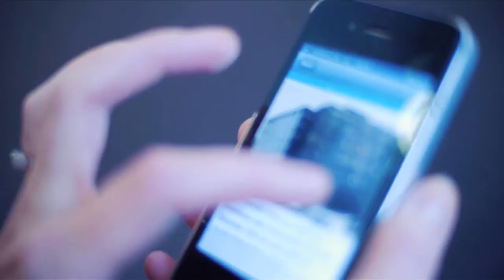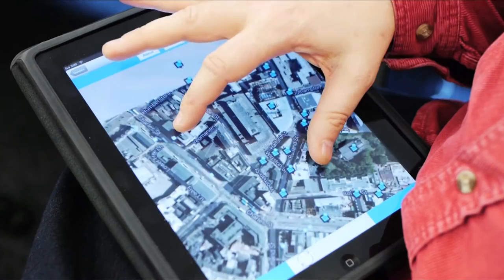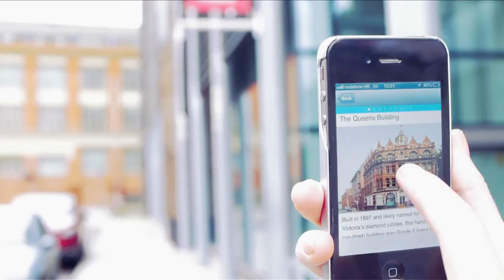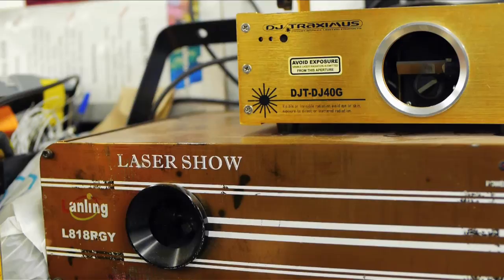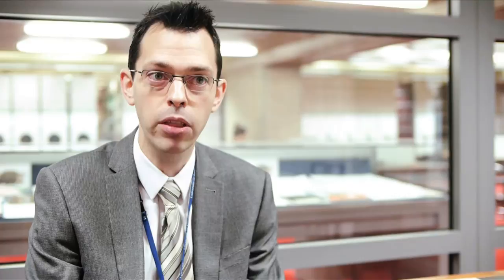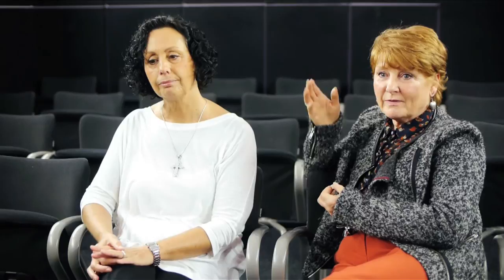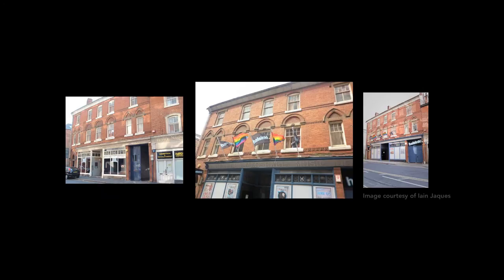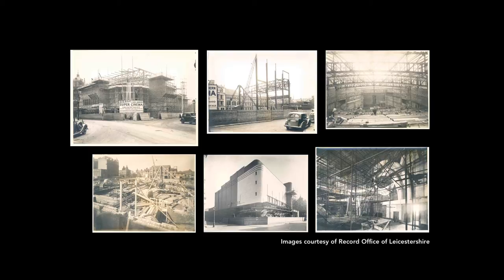Changing Industries in Leicester's Cultural Quarter (2013)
A documentary looking at the creation of the St George's App revealing the history and stories behind Leicester's Cultural Quarter. Phoenix provided the audience for the project, Cuttlefish the technology and the University of Leicester the research materials. A fantastic project made possible through the work of Dr Tom Hulme, Dr Simon Dixon, Sean Clark, Chris Tyrer, Katie Flaherty, Rav Kaur and Iain Jaques to name a few.

Funded by the Arts and Humanities Research Council, Nottingham Trent University and the University of Nottingham.